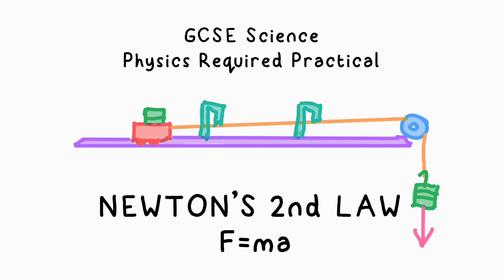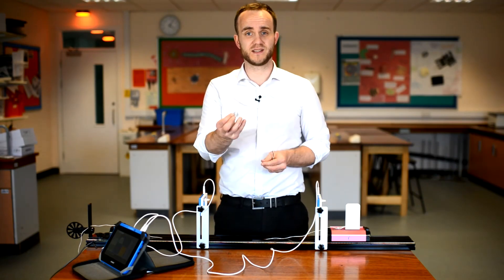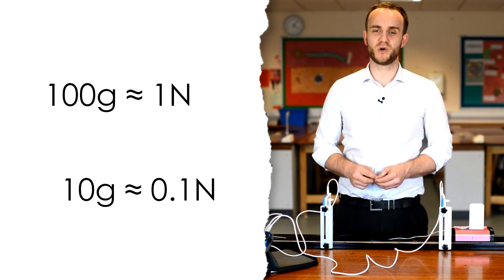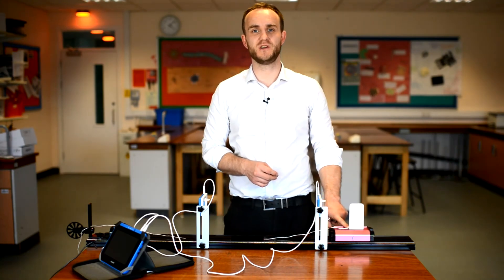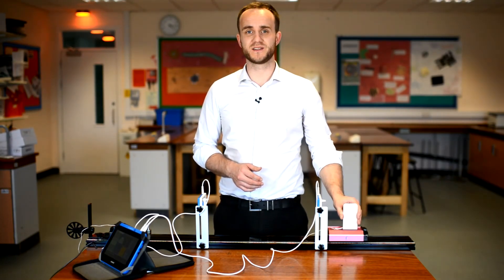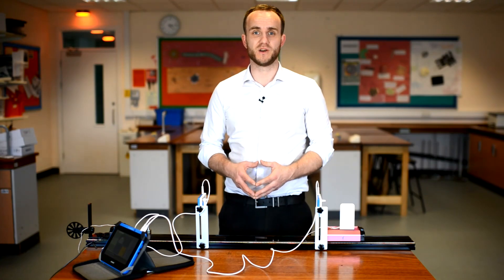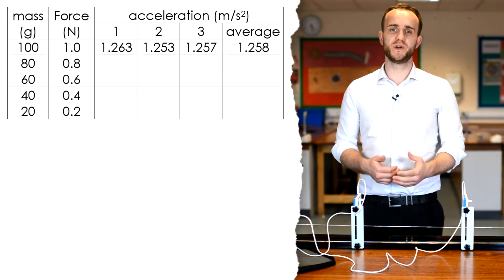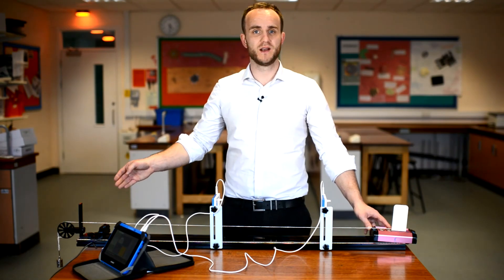F=ma - Science GCSE Physics Required Practical - Newton's 2nd Law